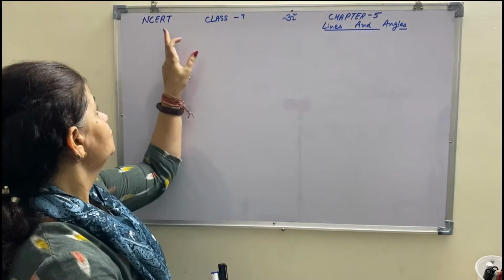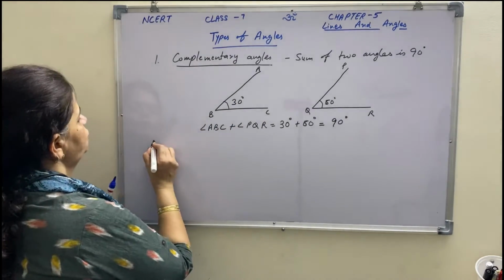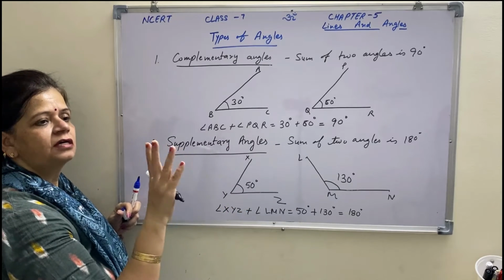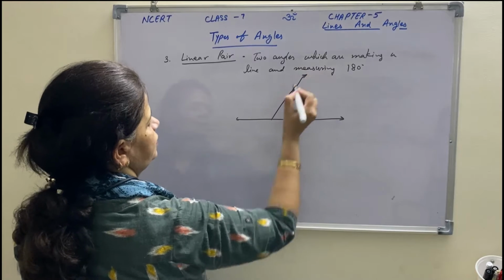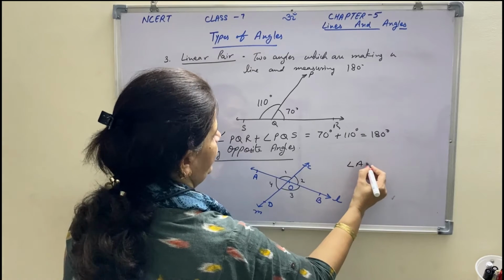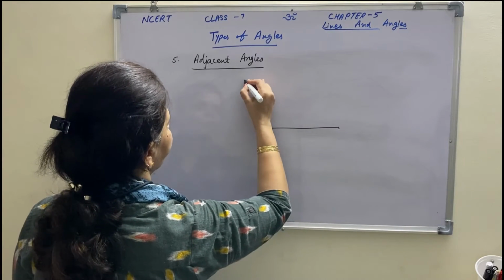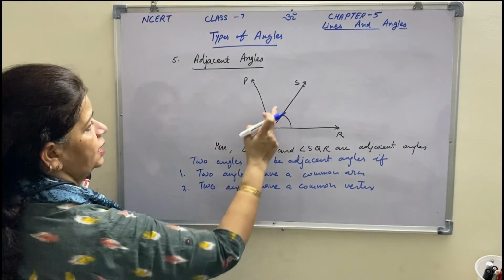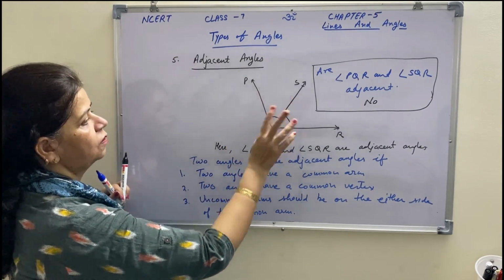Lines and Angles || Chapter - 5 || Types of Angles || NCERT Class 7 (English)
In this video we have discussed about different types of angles and it's properties.

Kindly leave a comment for any doubts or any other question that you would like me to discuss .